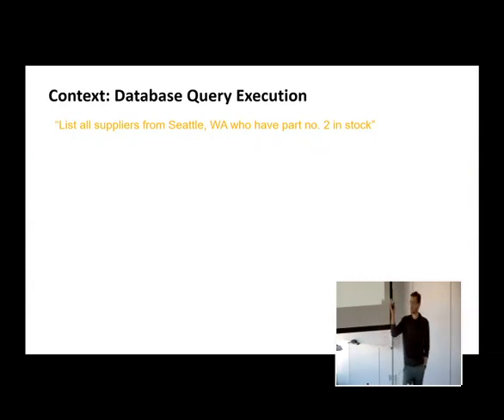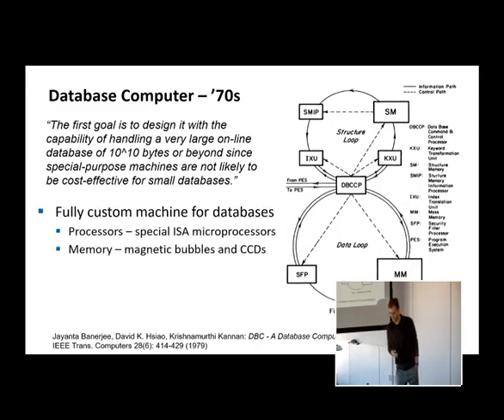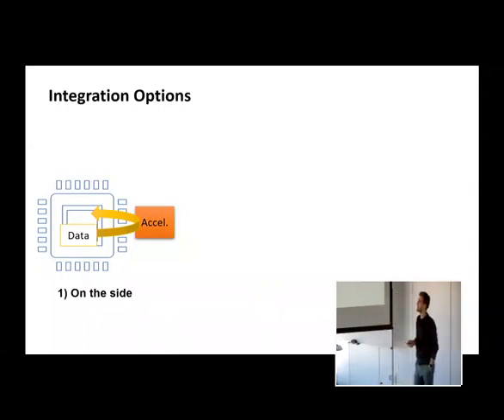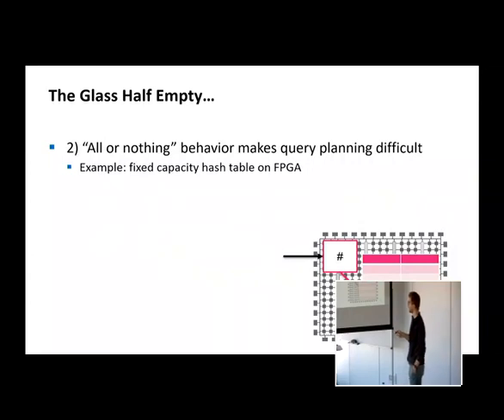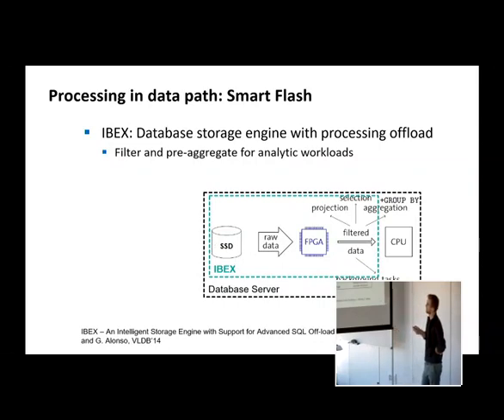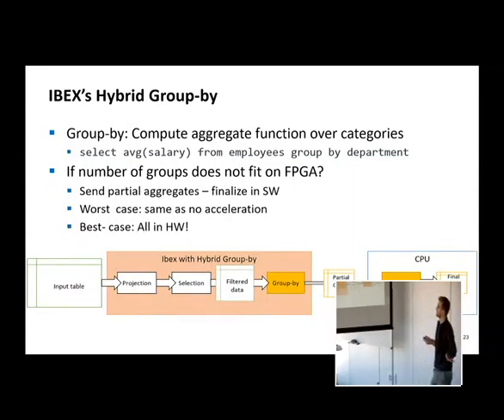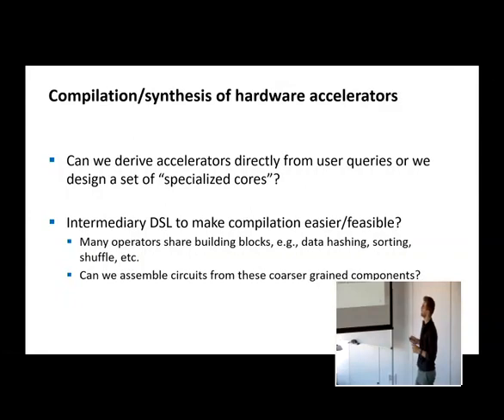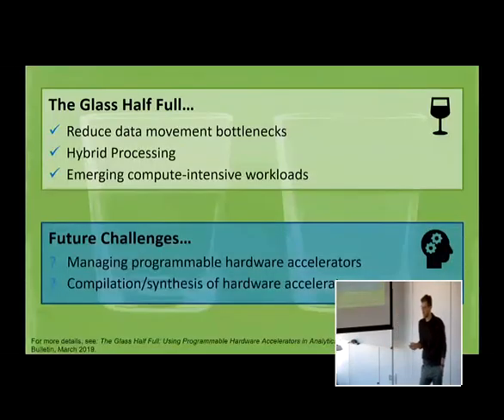Using Programmable Hardware Accelerators in Analytics (IMDEA Software Seminar May 2019)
There have been numerous proposals to accelerate databases using specialized hardware in past years but often the opinion of the community is pessimistic: the performance and energy efﬁciency beneﬁts of specialization are seen to be outweighed by the limitations of the proposed solutions and the additional complexity of including specialized hardware, such as ﬁeld programmable gate arrays (FPGAs), in servers. Recently, however, as an effect of stagnating CPU performance, server architectures started to incorporate various programmable hardware components, ranging from smart network interface cards, through SSDs with ofﬂoading capabilities, to near-CPU accelerators. The availability of heterogeneous hardware brings opportunities to databases and we make the case that there is cause for optimism. In the light of a shifting hardware landscape and emerging analytics workloads, it is time to revisit our stance on hardware acceleration.

In this talk I highlight several challenges that have traditionally hindered the deployment of hardware acceleration in databases and explain how they have been alleviated or removed altogether by recent research results and the changing hardware landscape. I also highlight that, now that these challenges have been addressed, a new set of questions emerge around the integration of heterogeneous programmable hardware in tomorrow’s databases, for which answers can likely be found only in collaboration with researchers from other ﬁelds.